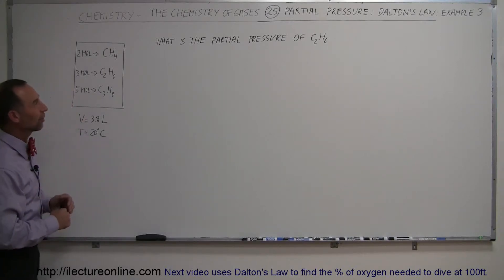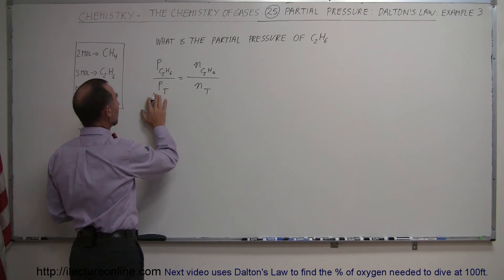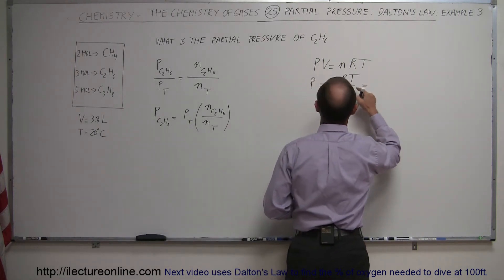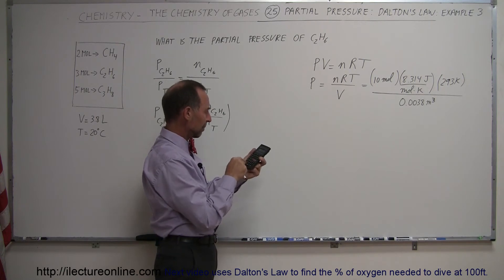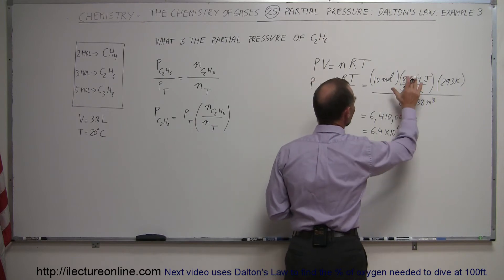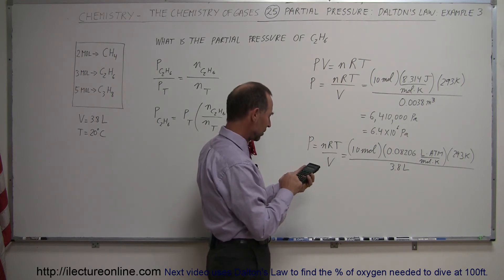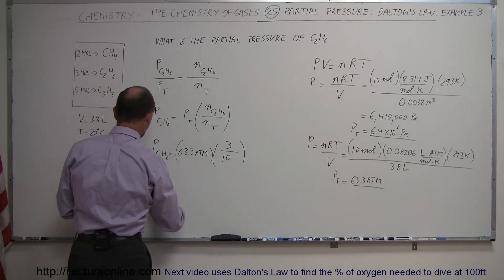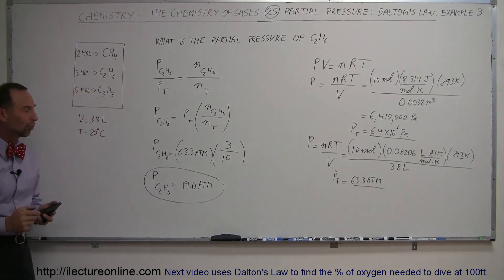Chemistry of Gases (25 of 40) Partial Pressure: Dalton's Law: Example 3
In this video I will show you how to use Dalton's Law to find the partial pressure of 5 moles of ethane gas.